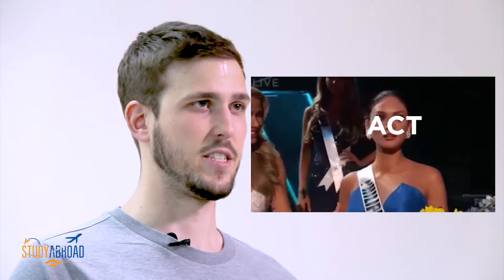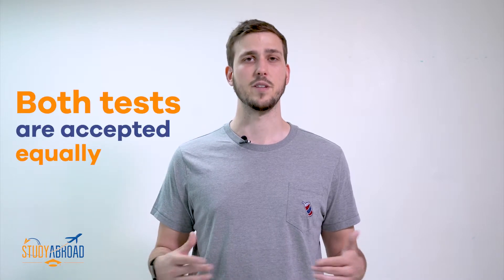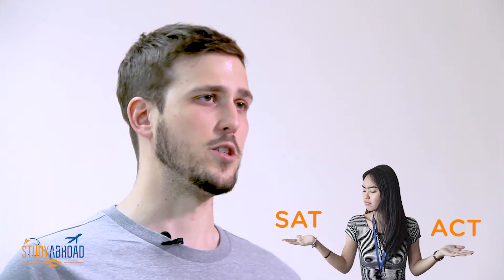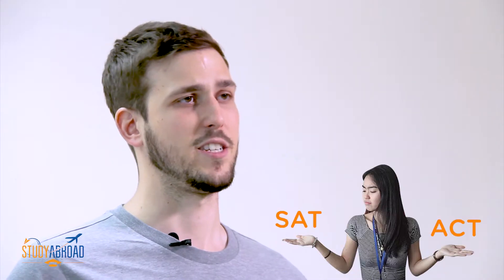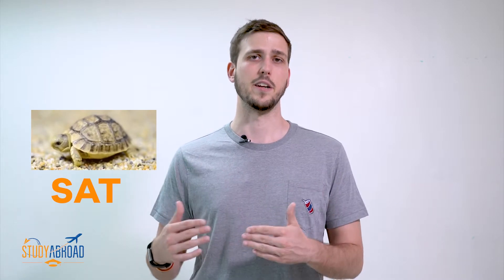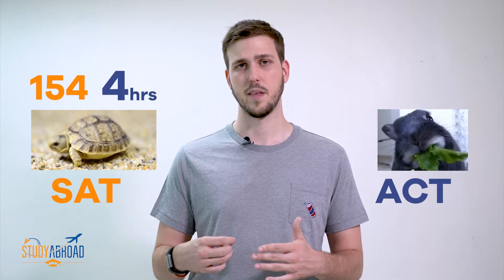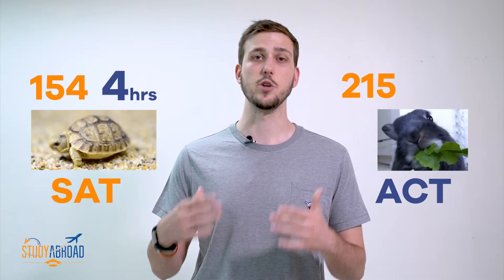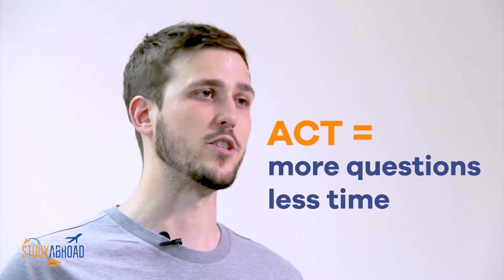SAT vs ACT: What's the difference?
When applying for a college in the US, applicants are required to take a standardized test, either the SAT or the ACT. Which standardized test is the RIGHT one to take?

More student-centric videos coming out soon!

Edukasyon.ph is the #1 online platform for senior high school and college students looking for schools, courses, scholarships, and student-centric content.